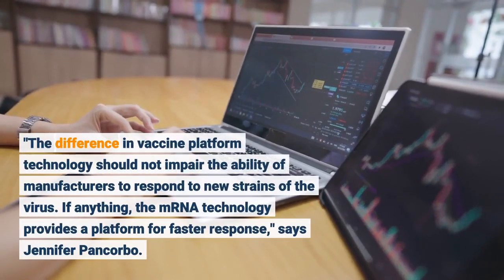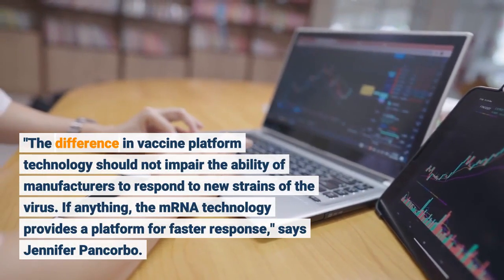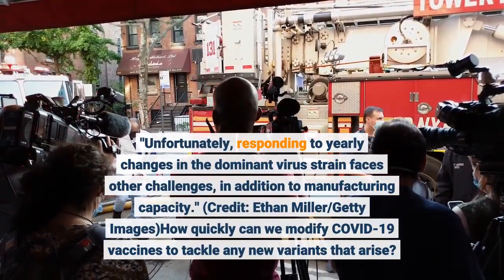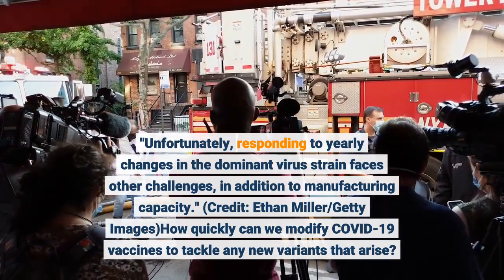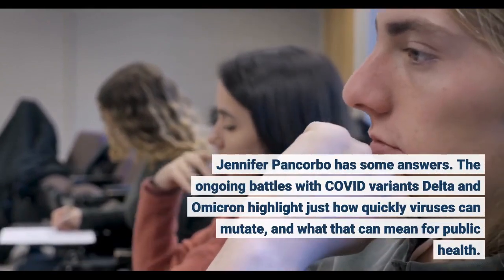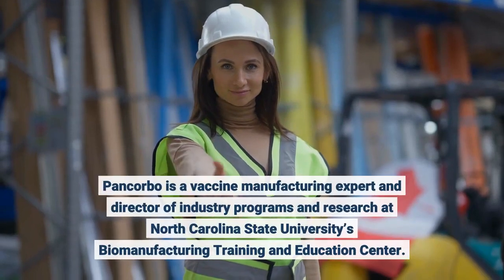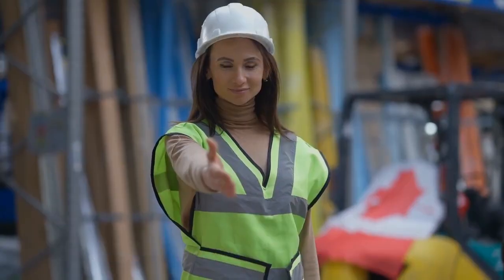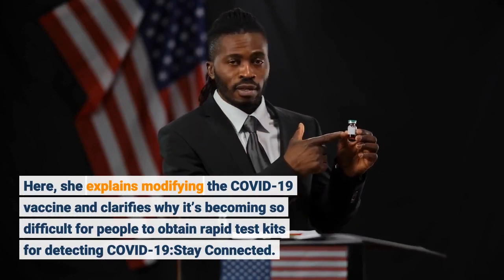How quickly can COVID vaccine updates tackle new variants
"The difference in vaccine platform technology should not impair the ability of manufacturers to respond to new strains of the virus. If anything, the mRNA technology provides a platform for faster response," says Jennifer Pancorbo. "Unfortunately, responding to yearly changes in the dominant virus strain faces other challenges, in addition to manufacturing capacity." (Credit: Ethan Miller/Getty Images)How quickly can we modify COVID-19 vaccines to tackle any new variants that arise? Jennifer Pancorbo has some answers. The ongoing battles with COVID variants Delta and Omicron highlight just how quickly viruses can mutate, and what that can mean for public health. Pancorbo is a vaccine manufacturing expert and director of industry programs and research at North Carolina State University’s Biomanufacturing Training and Education Center. Add your information below to receive daily updates.